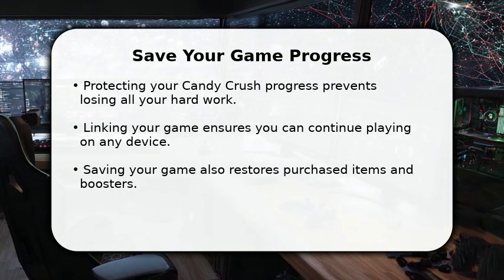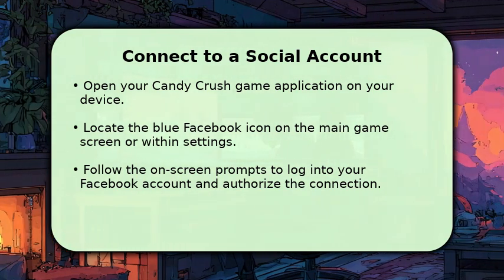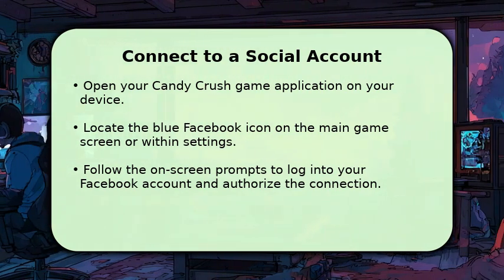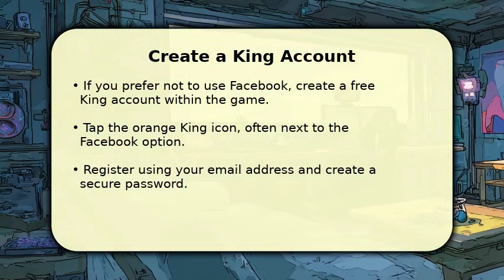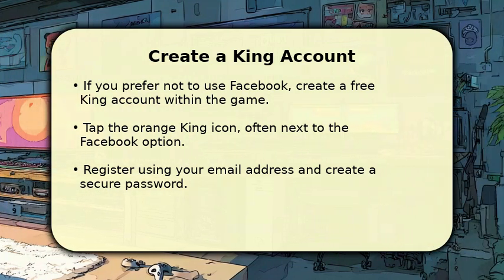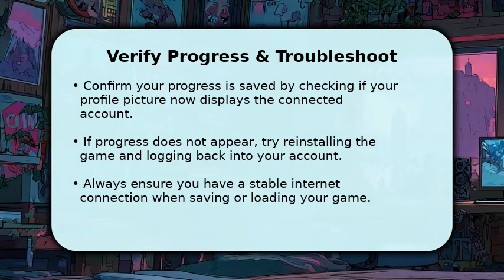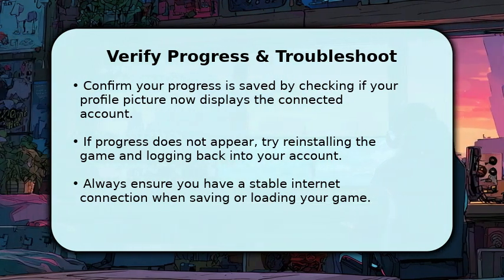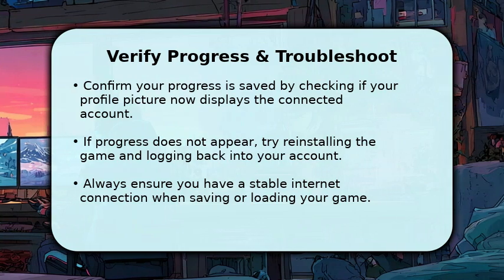How To Save My Candy Crush Progress (Only Way)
▸ :^) Never lose your hard-earned progress in Candy Crush again! In this essential guide, you'll discover the *only way* to reliably save and backup your Candy Crush progress, ensuring all your levels, boosters, and achievements are secure. Learn step-by-step how to link your game, sync your data, and easily restore your progress across devices or after reinstalling the app. This video provides the definitive method to protect your Candy Crush journey, so you can play without fear of losing everything. Watch now to secure your game data!